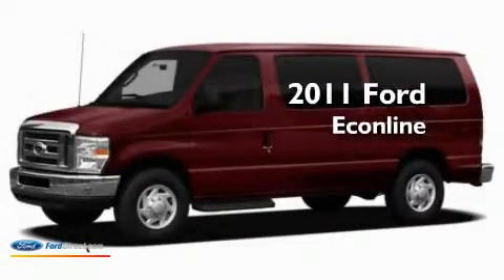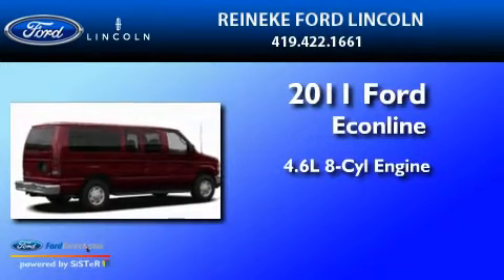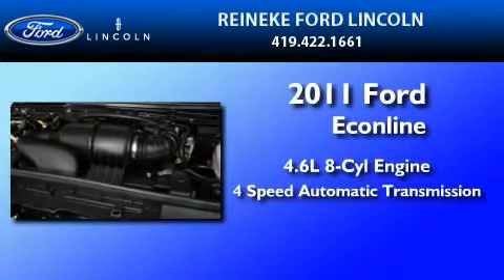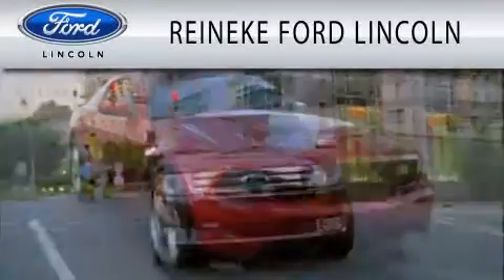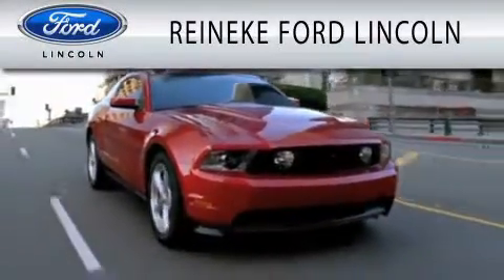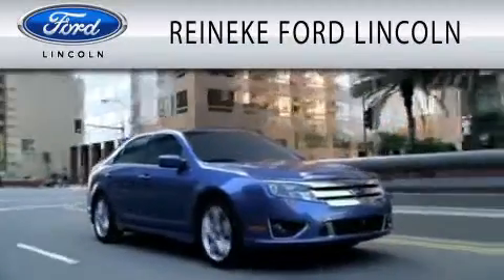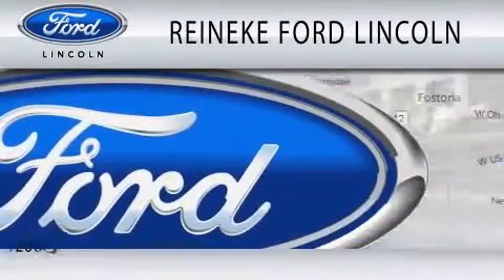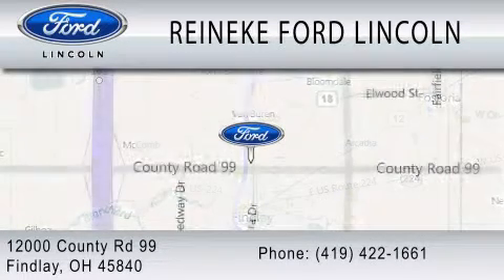2011 FORD ECONOLINE 150 OH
Year : 2011
 Make : FORD
 Model : ECONOLINE 150
 Engine : 4.6L V8
 Trans . : AUTO 4SPD
 Exterior : OXFORD WHITE
 Miles : 3
 Interior : MEDIUM FLINT
 Stock : 110479

 12000 County Road 99
  , OH 45840